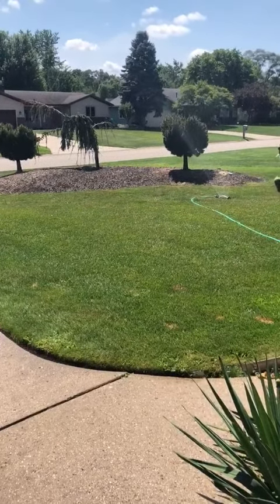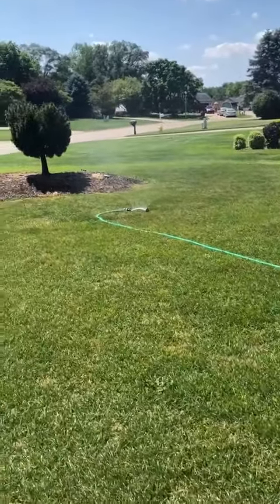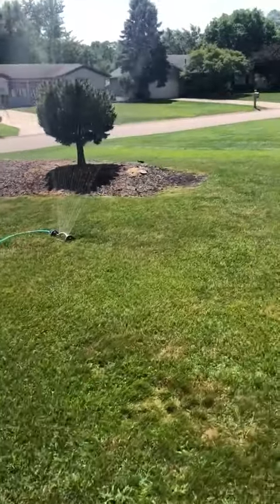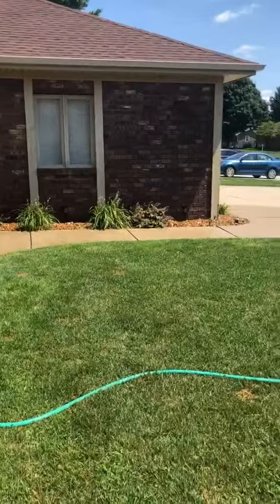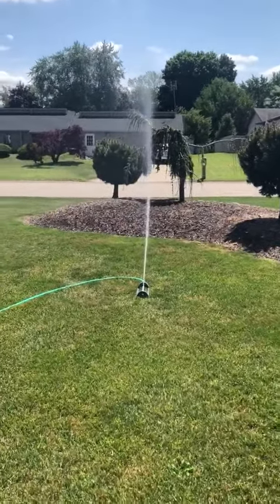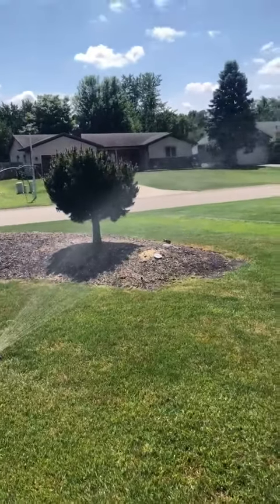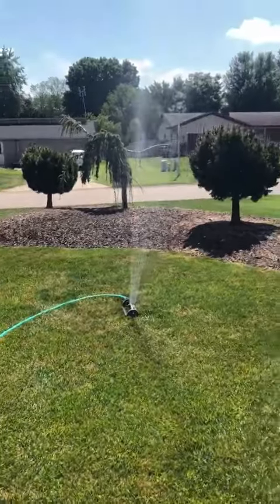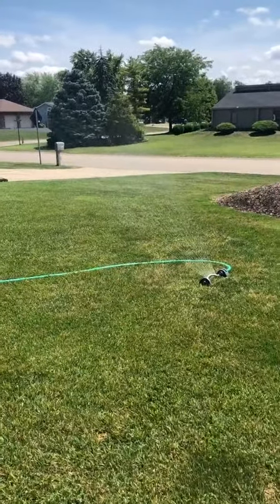GUDWING Oscillating Sprinkler Review, Amazing range!